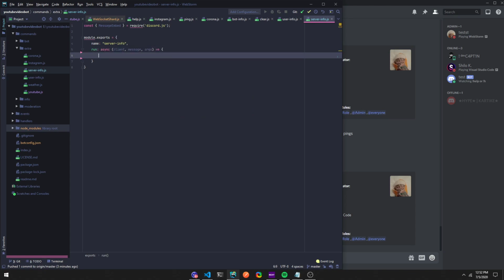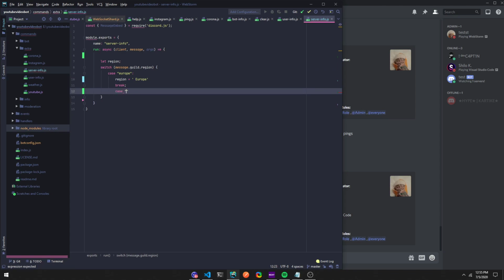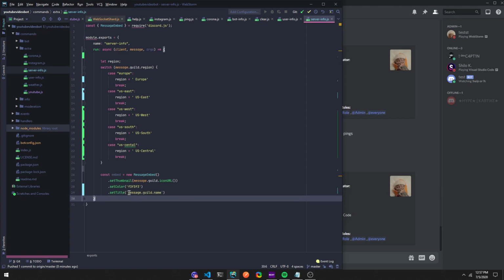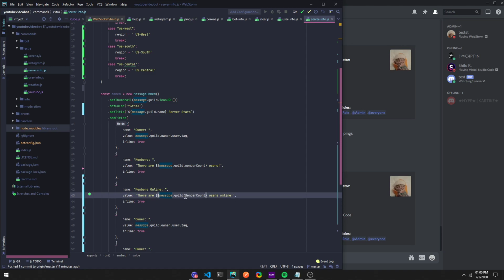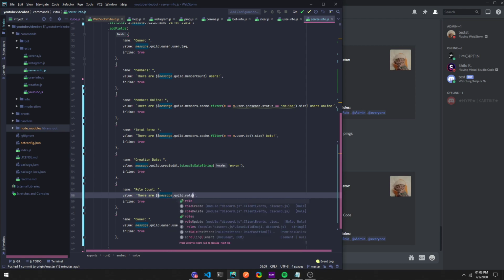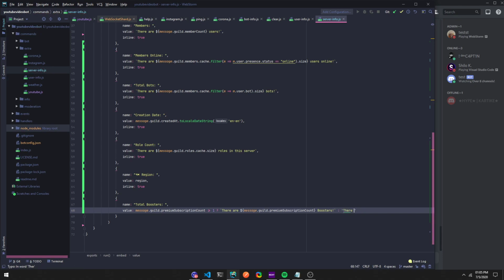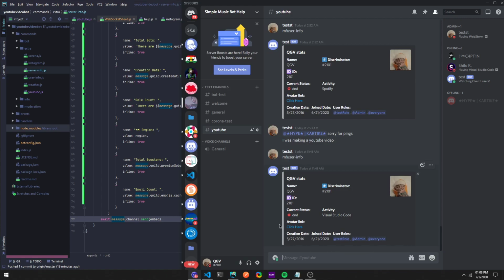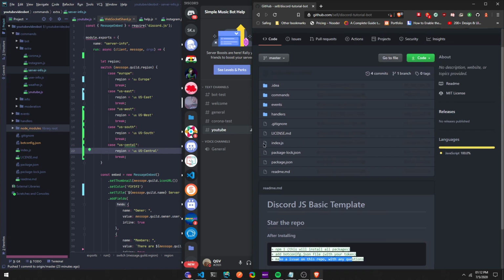Server Info Command | Discord.js | v12